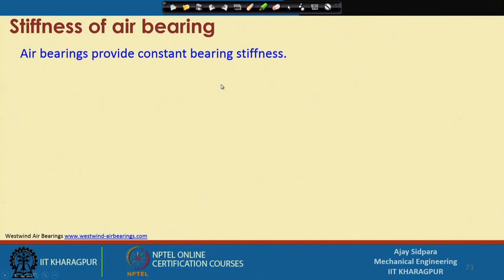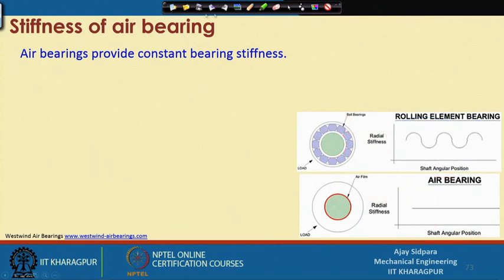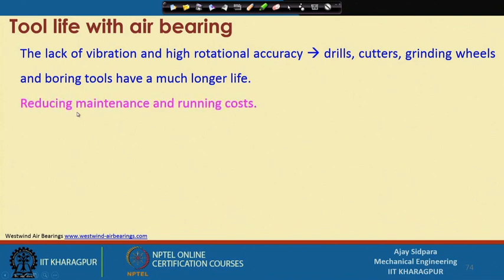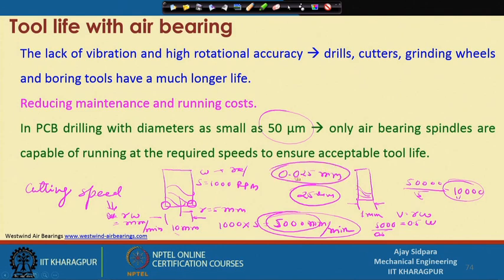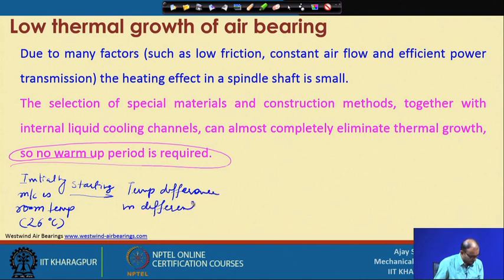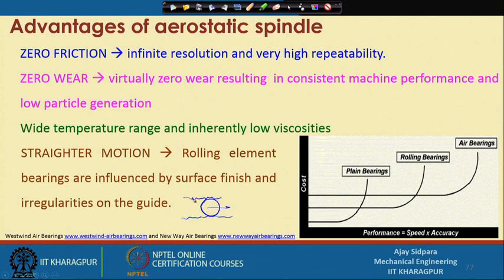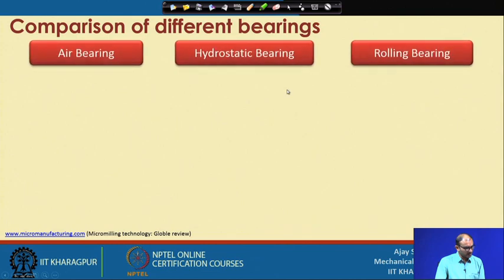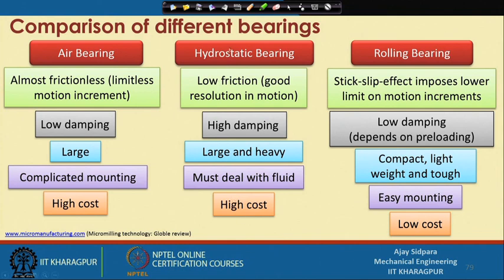Lecture 38 : Components of machine tool (Contd.)